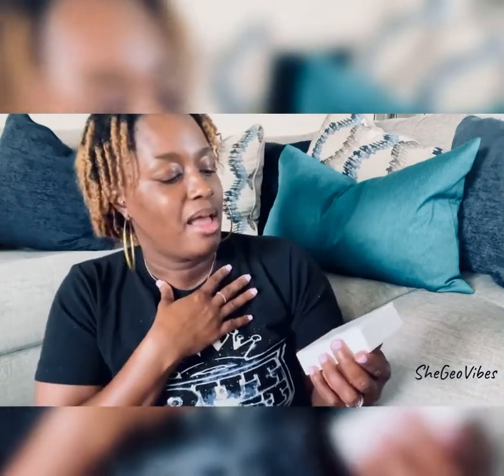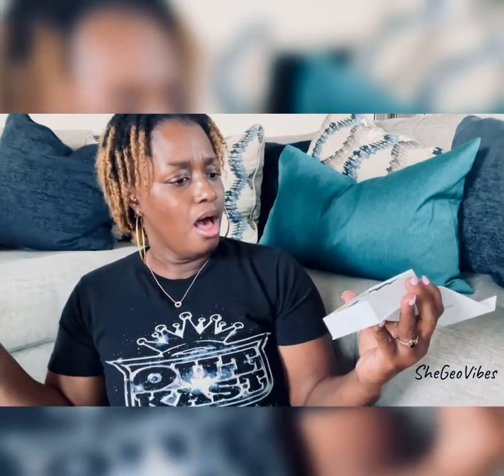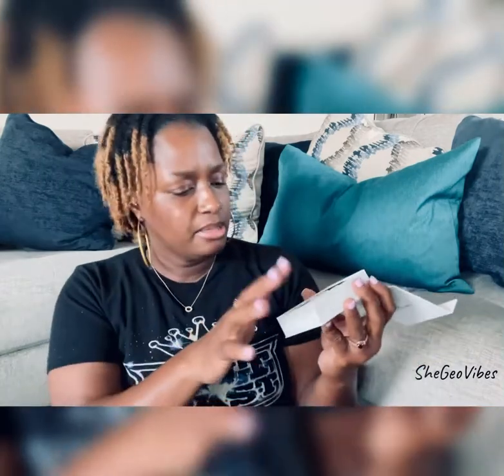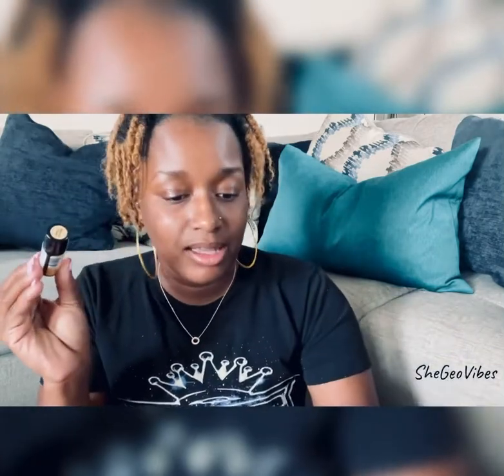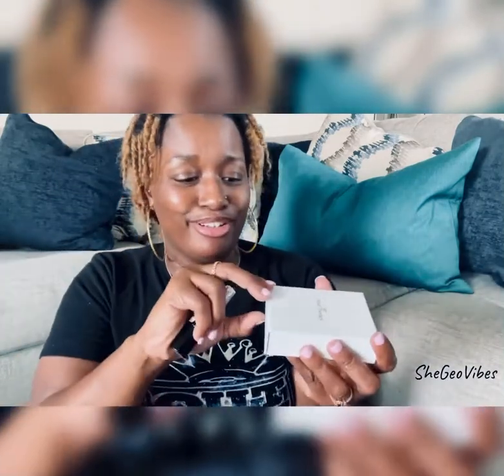My Review and Why I Love PLANT THERAPY Essential Oils: Worry Free, RELAX, and Sleep Tight Benefits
My Review and Why I Love PLANT THERAPY Essential Oils: Worry Free, RELAX, and Sleep Tight Benefits video was created to educate others of the benefits while using Essential Oils in Everyday Living.

My Review and Why I Love PLANT THERAPY Essential Oils: Worry Free, RELAX, and Sleep Tight Benefits video also states the Health Benefits of Essential Oils
Essential oils smell great, reduce stress, treat fungal infections, and help you sleep

7 Must-Have Essential Oils:
1. Lavender
2. Bergamot
3. Clary Sage
4. Peppermint
5. Eucalyptus
6. Lemon
7. Rosemary

Essential Oil
Scent
Uses/Benefits
Balsam Peru

Essential Oil
Scent
Uses/Benefits
Balsam Peru

Balsam Peru

Rich and sweet like vanilla

Hydration, clear airways, mental awareness

Bergamot

Bergamot

Pungent, fresh, and green

Relaxation, digestive system

Clary Sage

Clary Sage

A bittersweet floral

Relaxation, calming, stress relief, warming

Cedarwood

Cedarwood

Syrupy thick and woody

Calming, stress relief, restful sleep, circulatory system and clear airways

Cinnamon Leaf

Cinnamon Leaf

Spicy and sugary cinnamon with musky undertones

Revitalizing and refreshing, warming

Geranium

Geranium

Very herbal with mint undertones

Relaxation, calming, mood improvement

Ginger

Ginger

Fresh, woody, and spicy

Digestive system

Grapefruit

Grapefruit

Fresh and fruity with a light tang

Refreshing, detoxifying, astringent

Lavender

Lavender

Herbal and lightly floral

Restful sleep, mood improvement, soothes sun-damaged skin

Lemon

Lemon

Light and sharp citrus, sweet and tangy

Uplifting, clarifying, astringent

Lemongrass

Lemongrass

A medium citrus with a strong herbal base

Clarifying, mental cleansing

Lime

Lime

Sharp, bittersweet citrus

Uplifting, refreshing, revitalizing

Patchouli

Patchouli

Warm and earthy, heavy with fruit-like undertones

Relaxation

Peppermint

Peppermint

Cool, fresh mint

Energizing, stimulating, revitalizing

Rosemary

Rosemary

A strong, fresh, and green herbal

Cleansing and clarifying, invigoration, reduces appearance of water retention

Sweet Orange

Sweet Orange

Sweet, warm, and tangy

Uplifting, calming, digestive system

Tangerine

Tangerine

A light citrus, sweet with a slight hint of tang

Cheering and energizing, clears the mind, balancing

Tea Tree

Tea Tree

Sharp, camphor-like, with medium spice

Burns, deodorizing

White Camphor

White Camphor

Sharp, camphor-like, with a woody undertone

Depression, improves mood

Ylang Ylang

Ylang Ylang

Sweet and intense, an exotic floral

Sensual, relaxing and soothing, hydrating, tension and stress relief